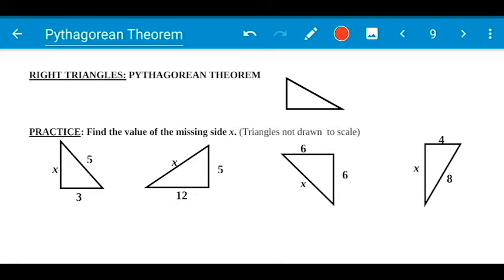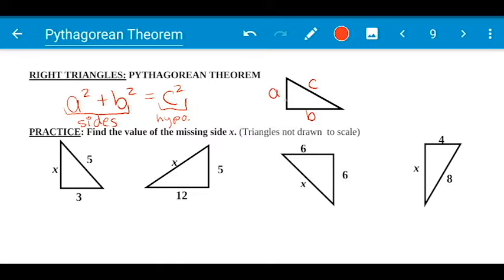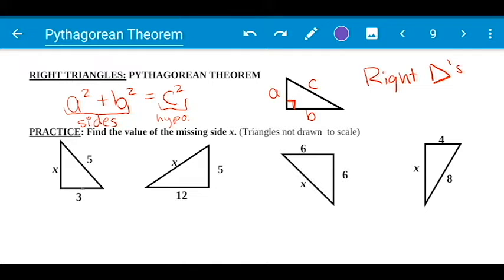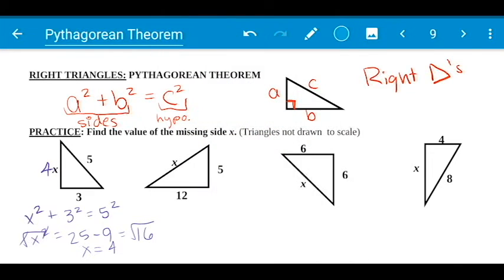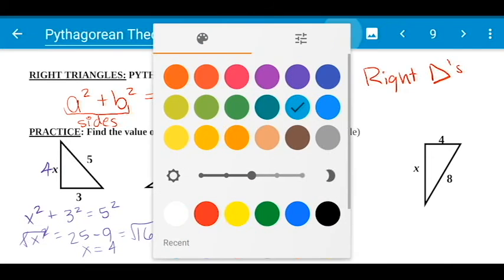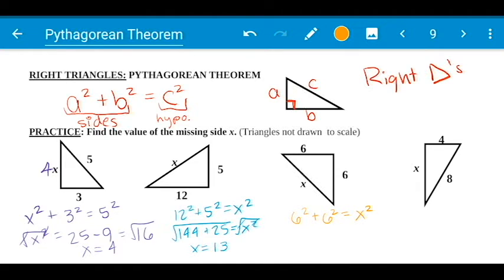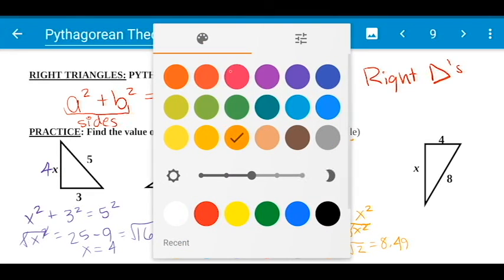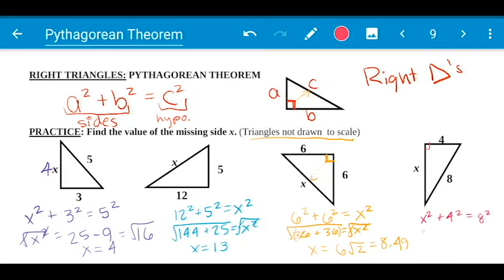Pythagorean Theorem Video